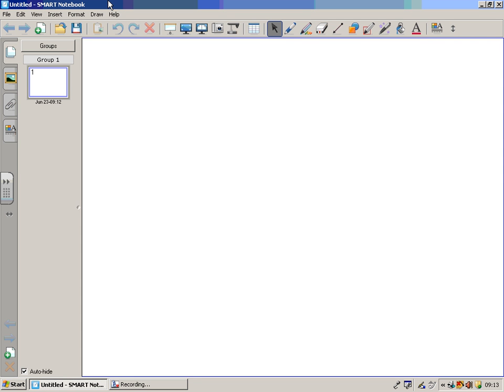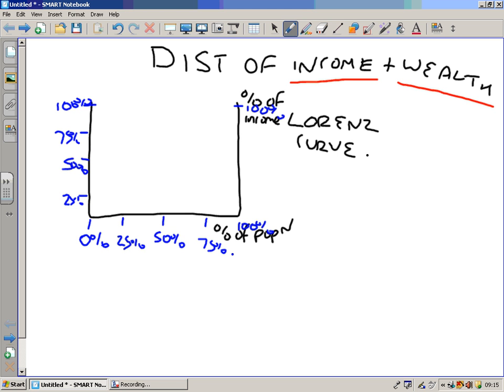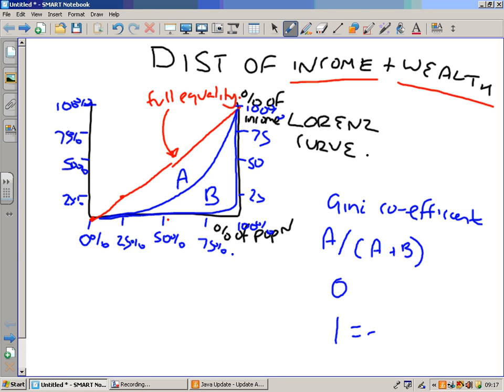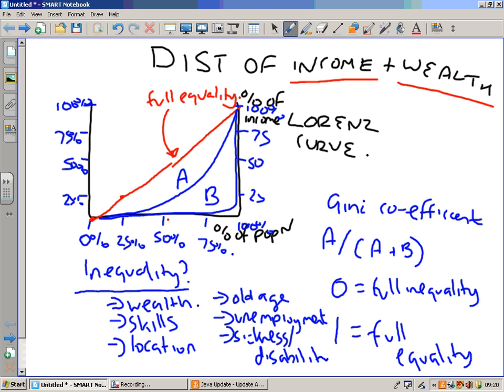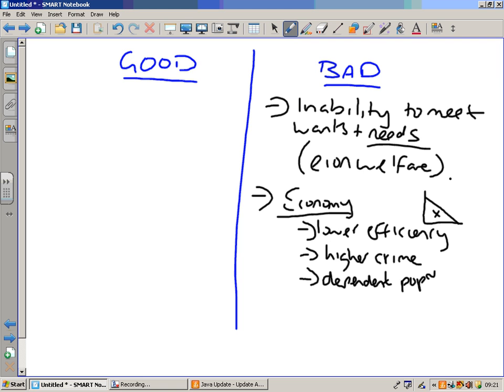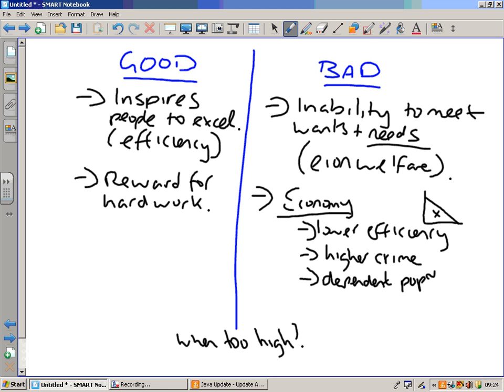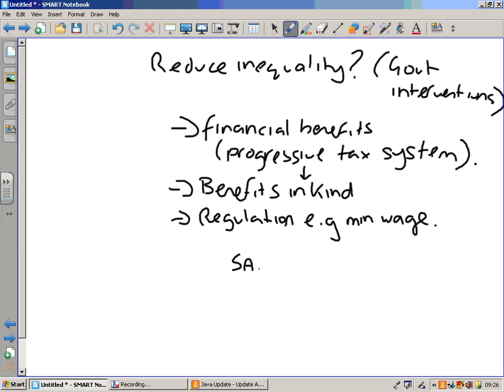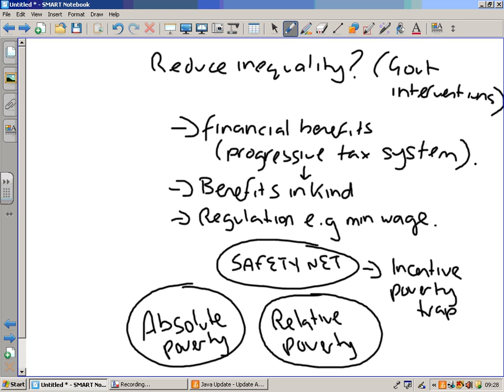13) Inequality and Poverty